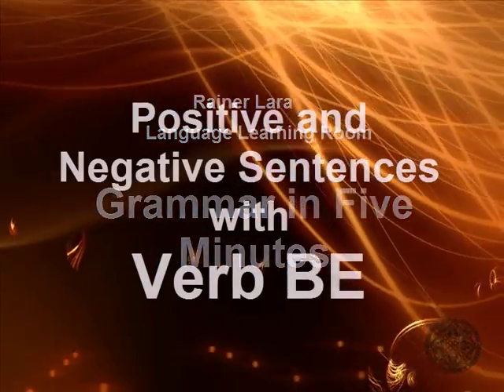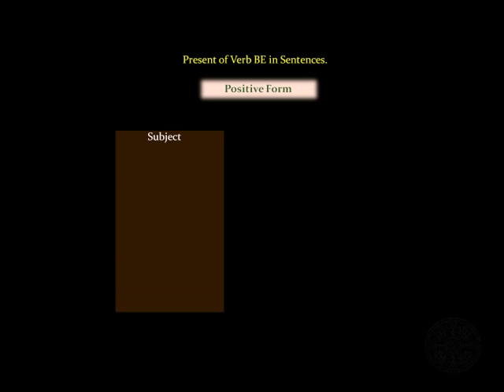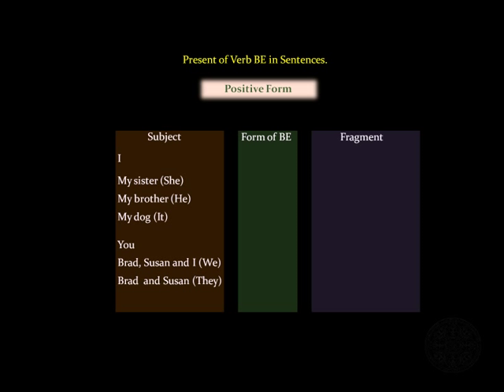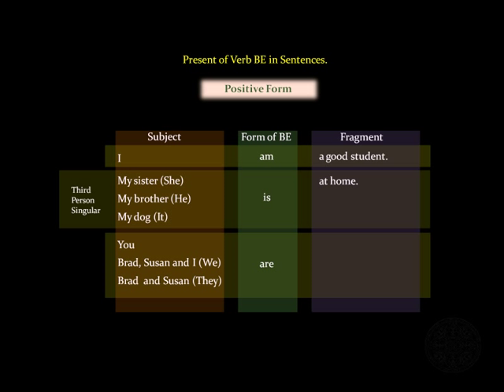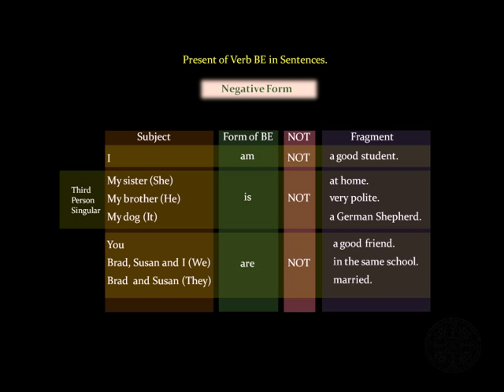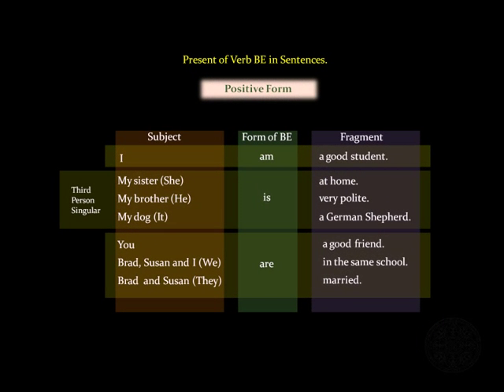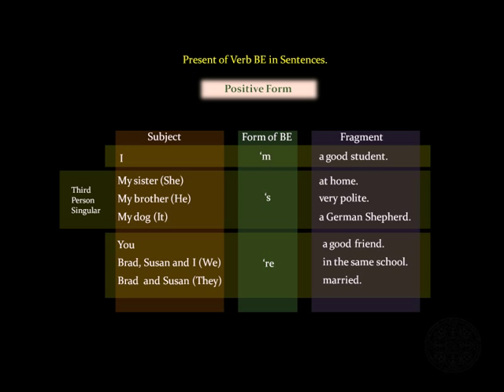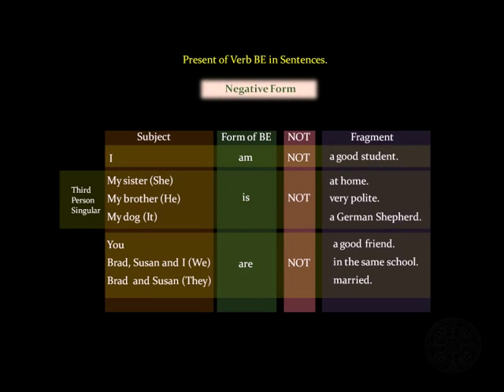Present of verb "to be" in sentences.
Learn how to use the present of verb To Be in positive and negative sentences with Language Learning Room's Grammar in Five Minutes.